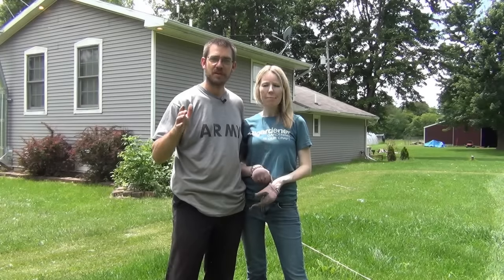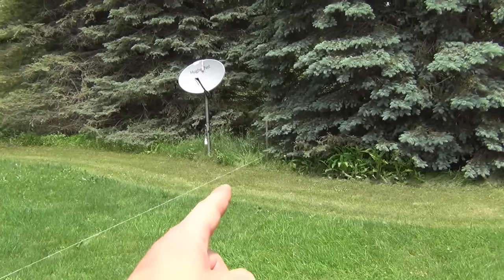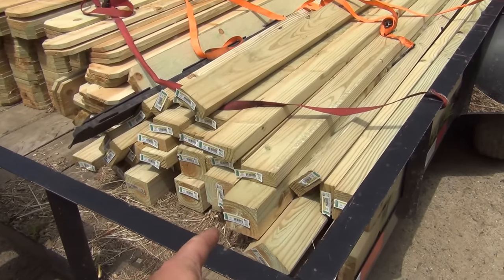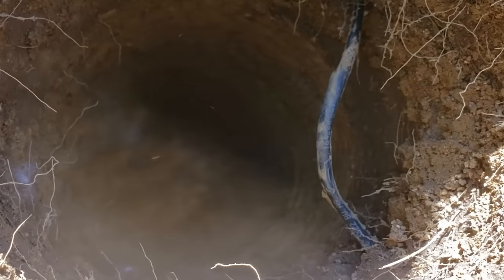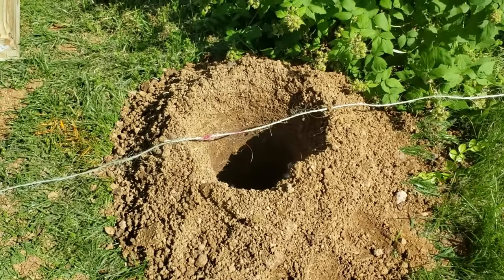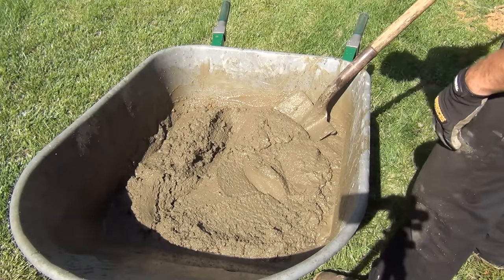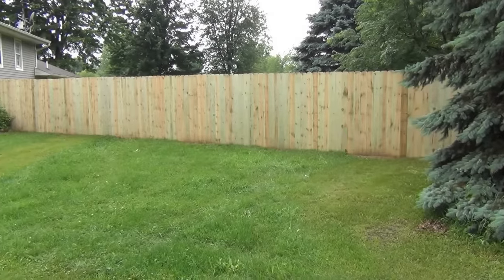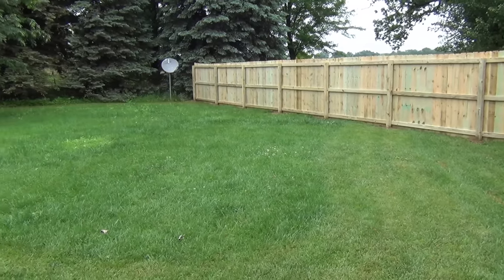How To Build A 6' Wooden Privacy Fence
We have been wanting a privacy fence here at our homestead since we moved in so it is time to get to work! We are building a 6' wooden privacy fence from Home Depot supplies but you can get these same pickets and lumber from Lowes or any home supply or lumber yard. I have build a couple of these in the past and this is the method that I have found to be easiest and look the nicest in the end.

DeWalt Impact Driver/Drill combo kit
Dewalt 20v Battery Powered Circular Saw
4' Metal Level - B071DP54G8
Ultimate LED Worklight
Countersink Drill Bit Set - B07SCXGHJG

FAQ
- You do not need to space the pickets apart for expansion and contraction. They come pretty wet from the treatment and will shrink over the first year so there will be a gap of about 1/4" anyway.
- I would recommend staining it within the first 3 months as it starts to turn grey after that. You can also just let it turn grey and it will be fine like that as well.
- Pickets are treated and do not need to be off the ground for any reason.
- I would recommend 3" star bit deck screws to attach the 2X4 stringers.
- I would recommend 1 1/2" or 1 5/8" star bit deck screws to attach the pickets.